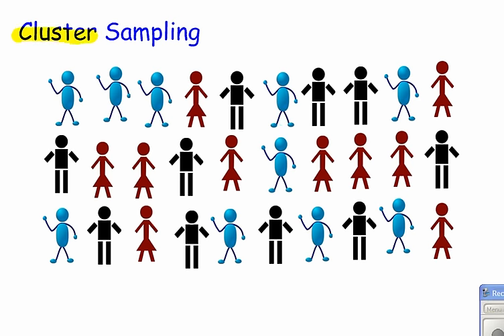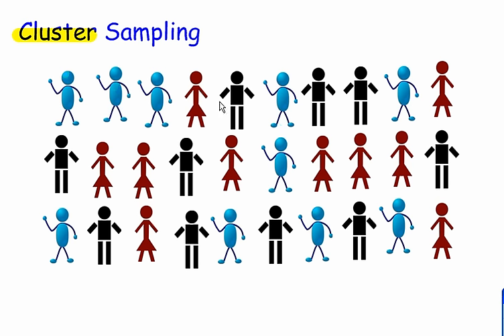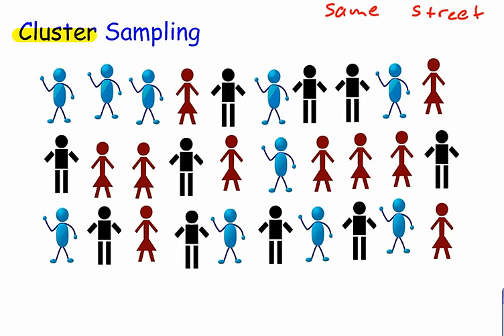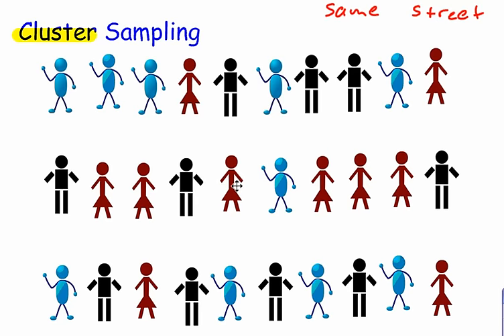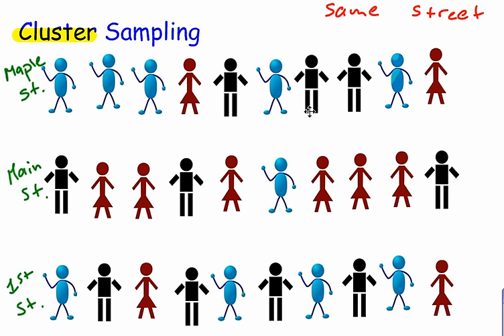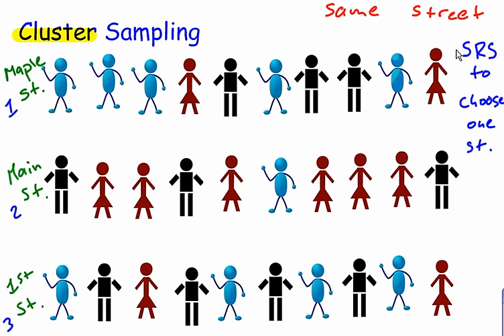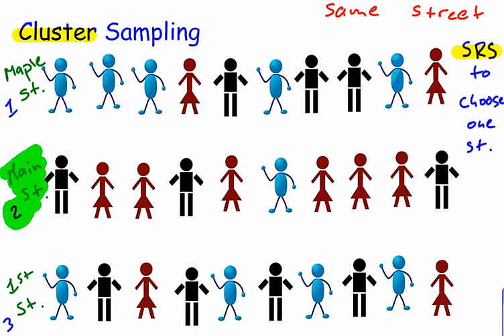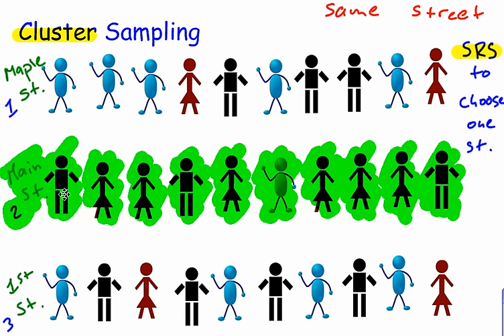Cluster Sampling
An example of Cluster Sampling